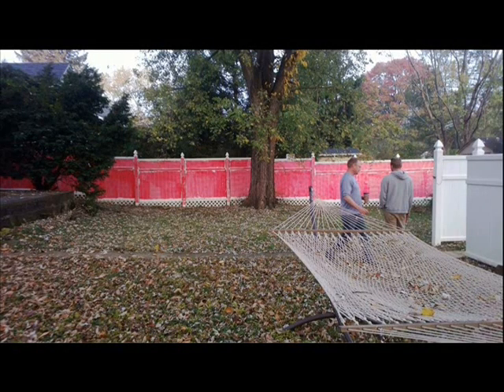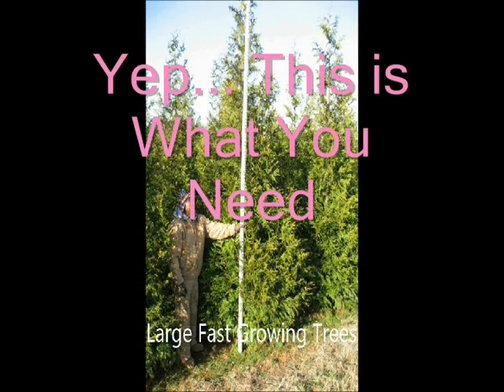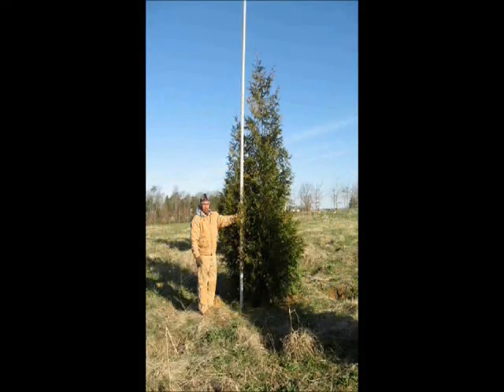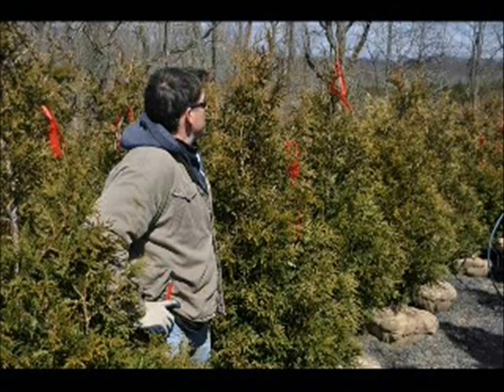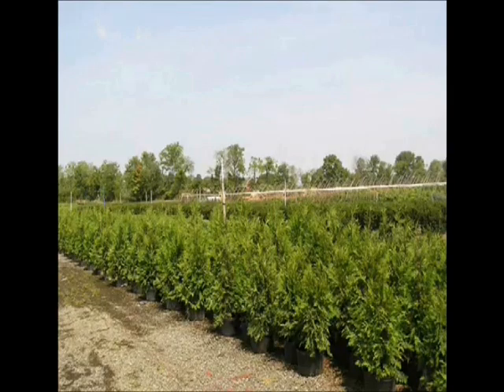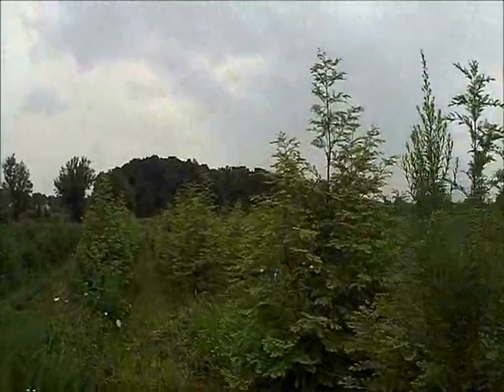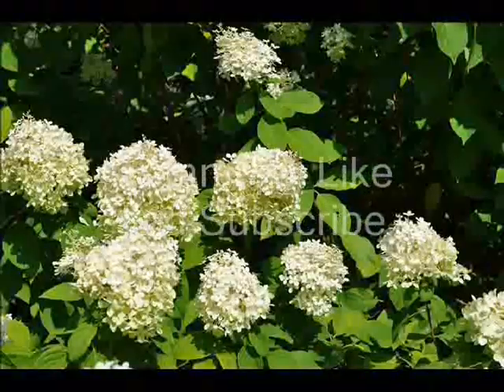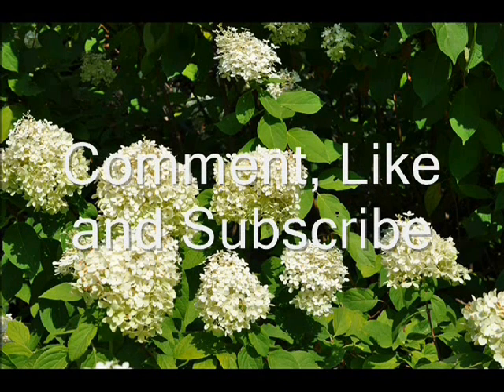Living With a Pink Fence Next Door Plant Arborvitae